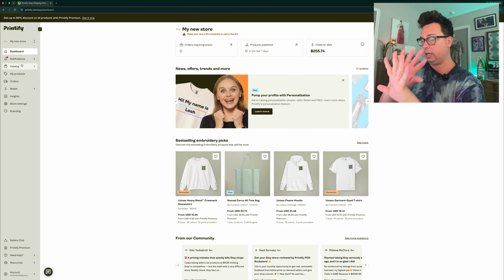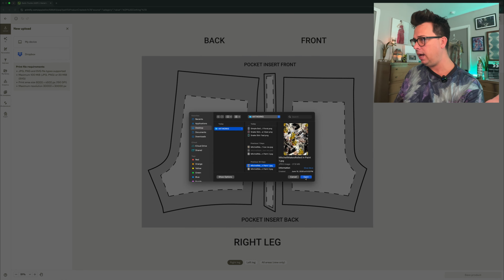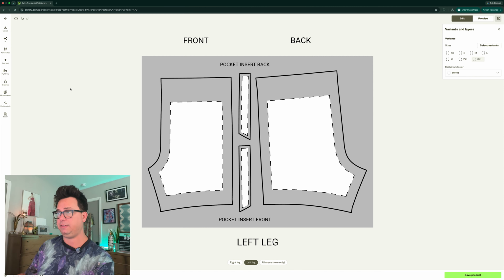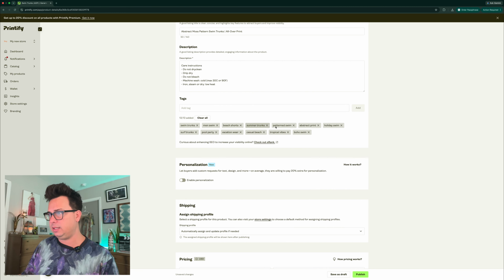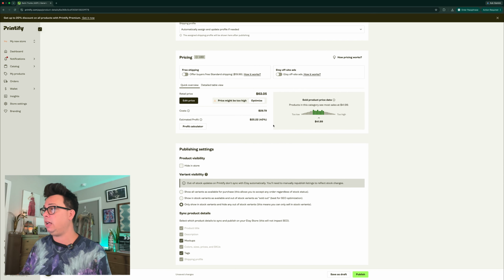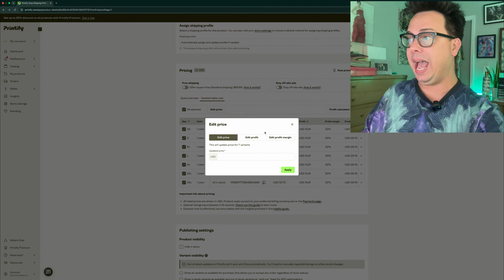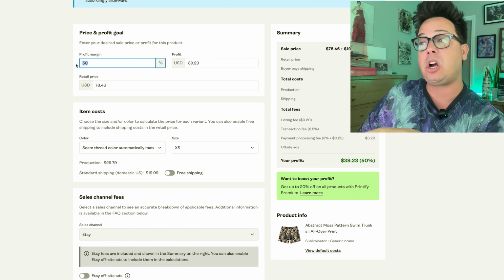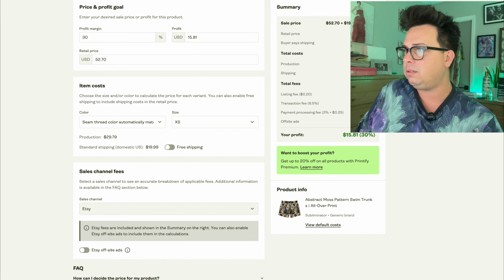How To Make Money Using Printify And Textile Designs For Fashion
WELCOME TO MITCHELL MAKES

In this video, I share my art through Google Drive (free to you to use however you want! Just no reselling of the actual art...) And how to use @Printify to create gorgeous Drop Ship Manufactured goods to buy for yourself, or sell to your audience to make a few extra coins!

00:00 Intro – Turning DIY Artwork into Clothing
00:40 Download Your Pattern Artwork
01:29 Getting Started with Printify
02:16 Choosing an All-Over Print Product
03:29 Uploading Your Artwork
04:17 Creating a Seamless Repeat Pattern
05:18 Adjusting Scale & Print Placement
06:34 Previewing Mockups
07:28 Optimizing Your Product Listing
08:19 Pricing & Setting Your Profit
09:39 The Reality of Fashion Profit Margins
11:38 Why Print-on-Demand Is the Future
12:30 Fair Pricing vs Traditional Retail
14:44 Choosing a Reasonable Profit Margin
17:26 Connecting Etsy or Shopify
18:11 Final Tips & Next Episode Preview

Fashion. Art. Music. AI.
This channel explores the intersection of creativity, technology, apparel design, visual storytelling, and music production. Whether we're creating prints, building collections, developing AI fashion workflows, producing original music, or exploring creative business ideas, the goal is simple:
Create more. Share more. Inspire more.

DESIGN FASHION WITH AI
Create personas, fashion concepts, editorial imagery, styling explorations, and tech packs with PersonaVerse:

LISTEN TO THE MUSIC
LuxxxSinclair

Keep creating.
Keep sharing.
You never know who's watching.